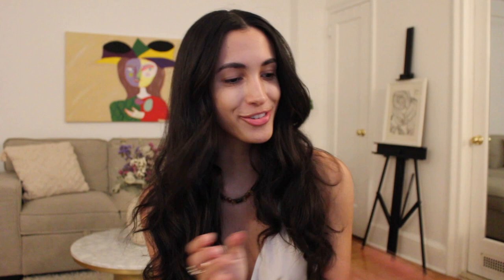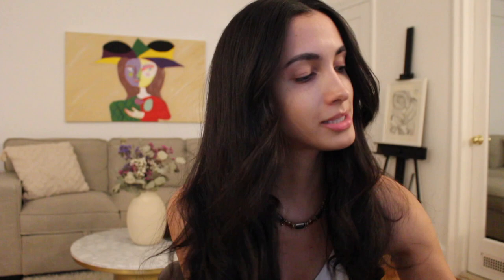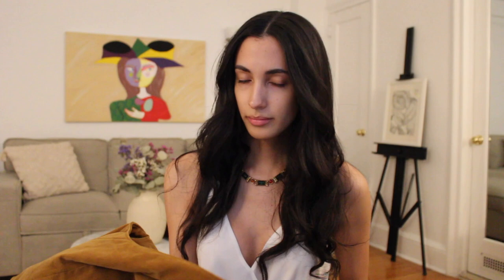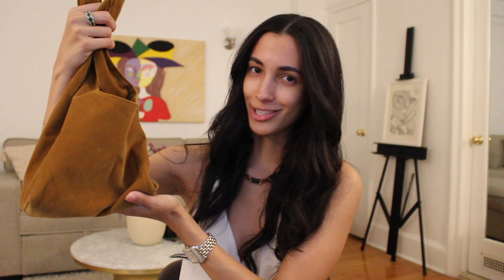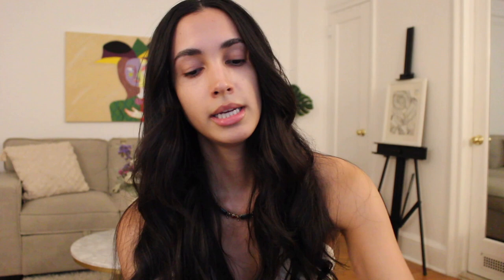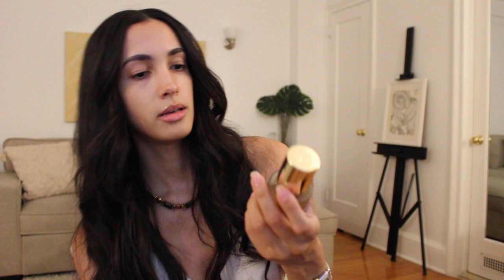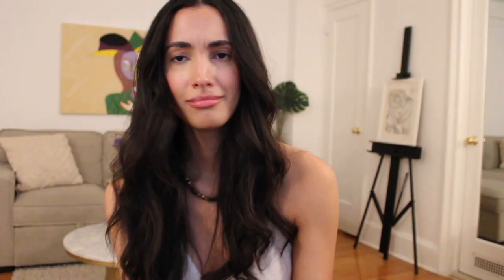Testing MERIT BEAUTY Products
Testing MERIT BEAUTY Products Great Skin & Flush Balm
Products:
-Great Skin $30
-Flush Balm (I used shade cheeky) $22